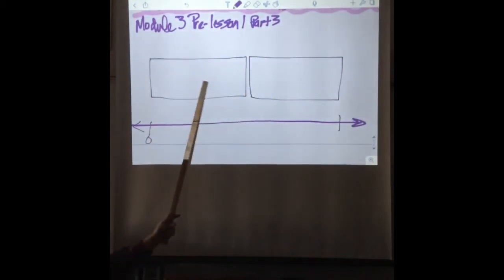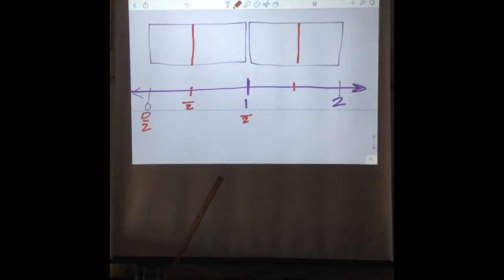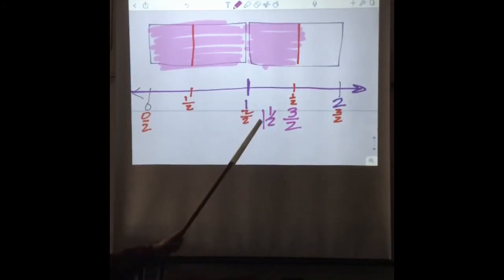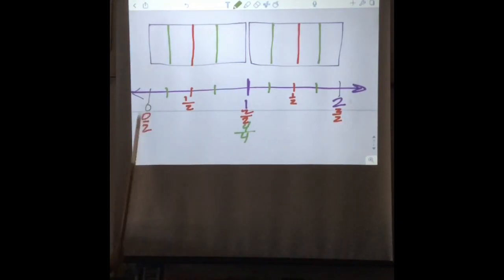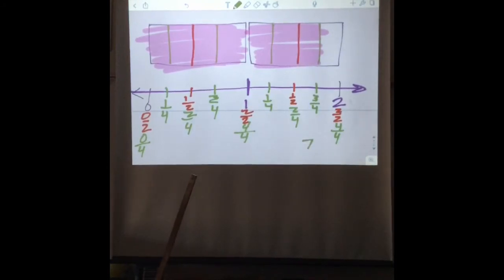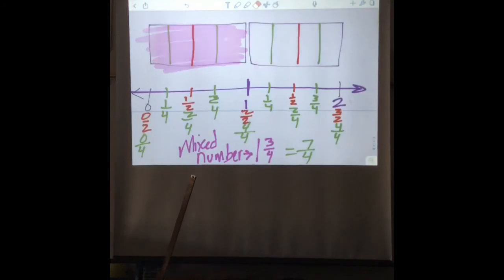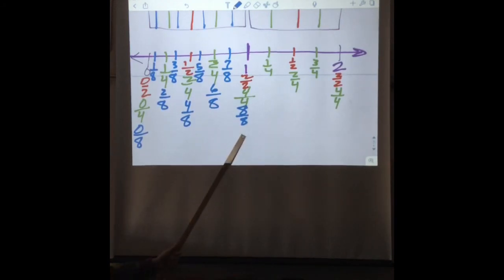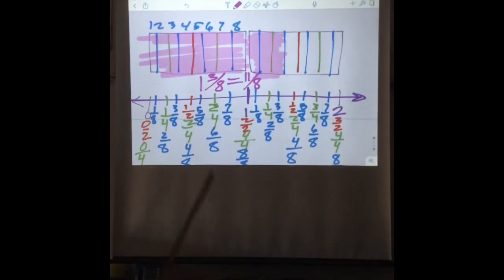Module 3 Pre-Lesson 1 Drawing Squares Larger than 1 and showing fractions in a number line